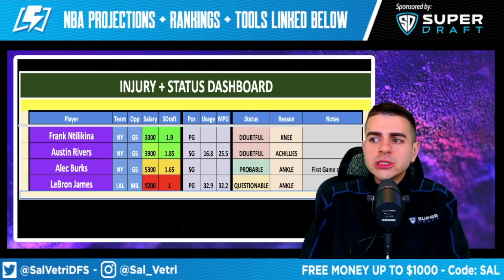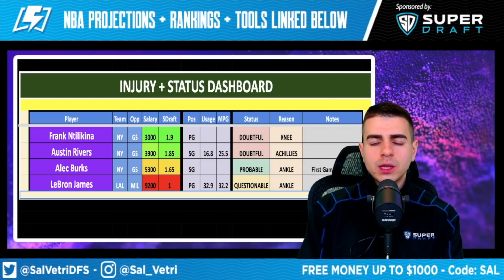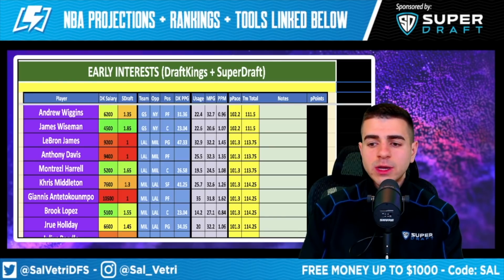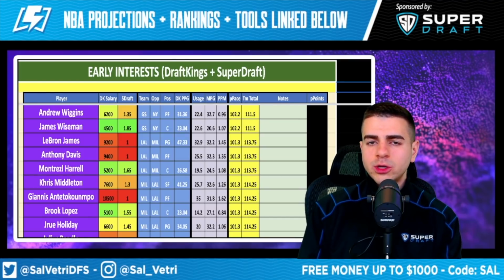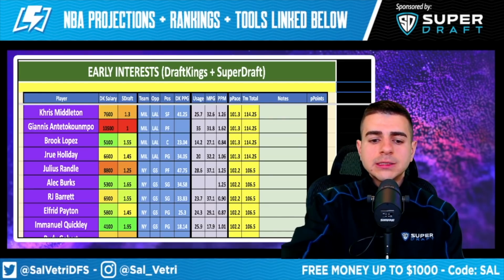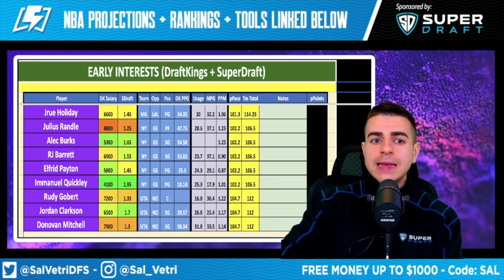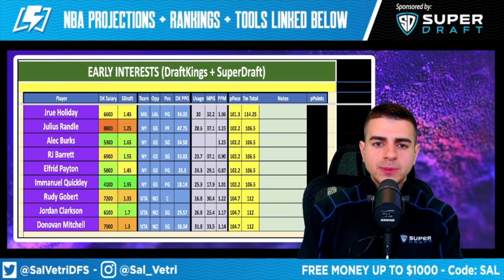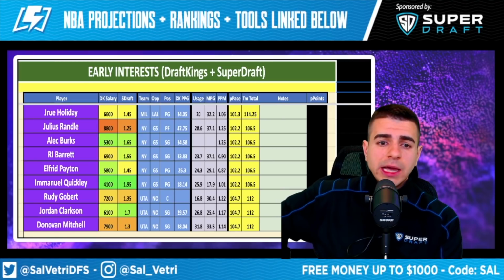DRAFTKINGS NBA PICKS THURSDAY JANUARY 21st PICKS | NBA DFS PICKS 2021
DRAFTKINGS NBA PICKS THURSDAY JANUARY 21st PICKS | NBA DFS PICKS 2021. Sal Vetri gives his MUST OWN picks for the NBA DraftKings THURSDAY JANUARY 21st slate.

✅  FREE 100% Deposit Bonus up to $50 on Monkey Knife Fight use Code: VETRI